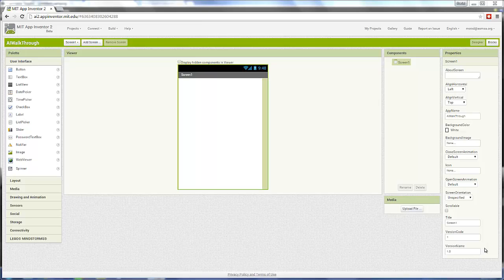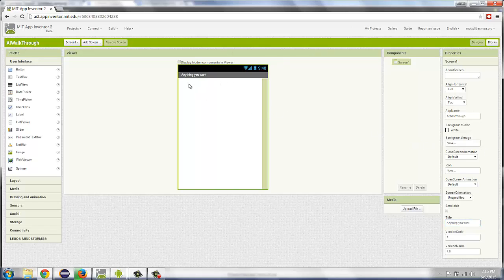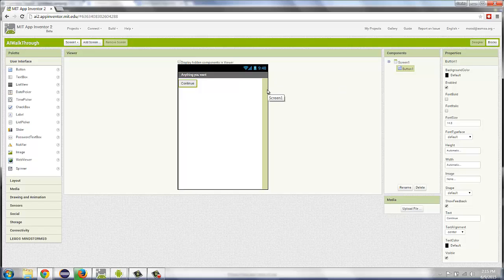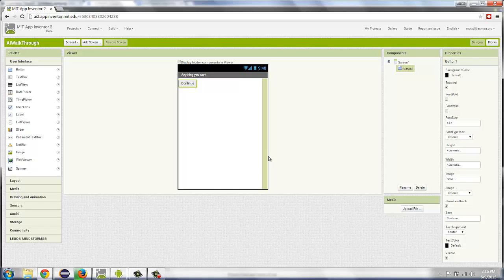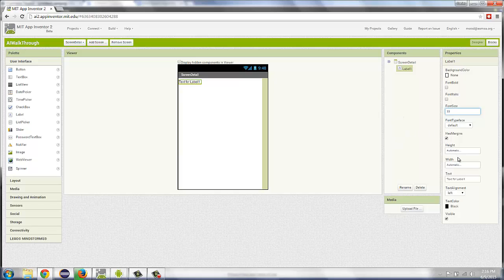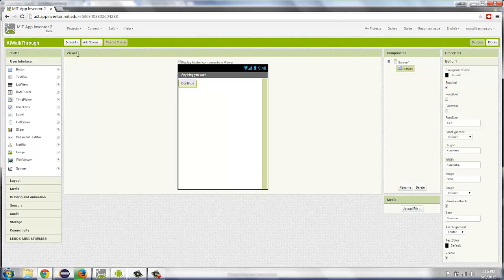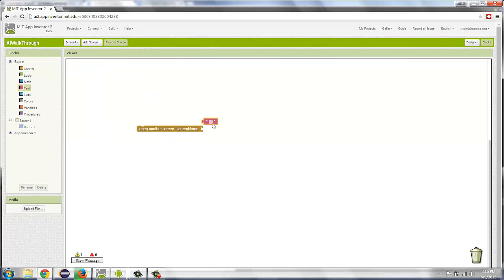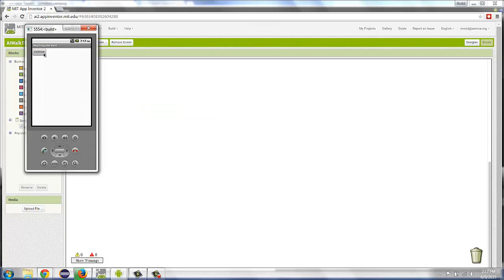App Inventor Adding Screens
How to add screens to App Inventor apps